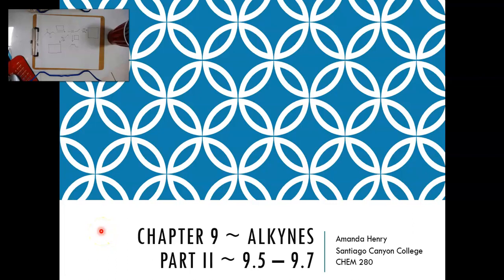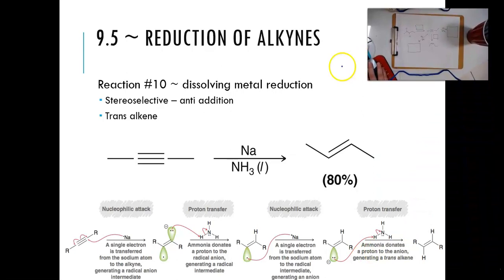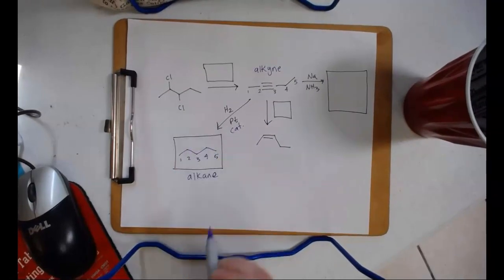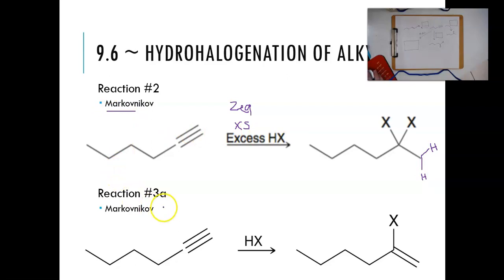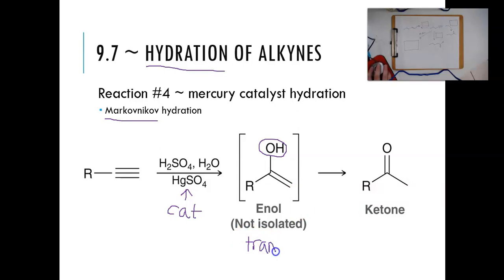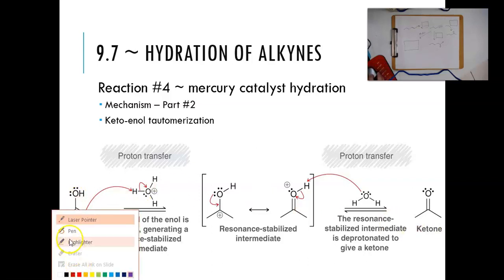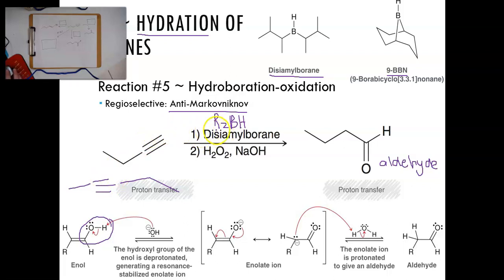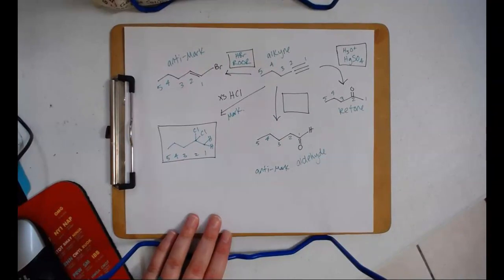Chapter 9 PART II - 9.5 - 9.7